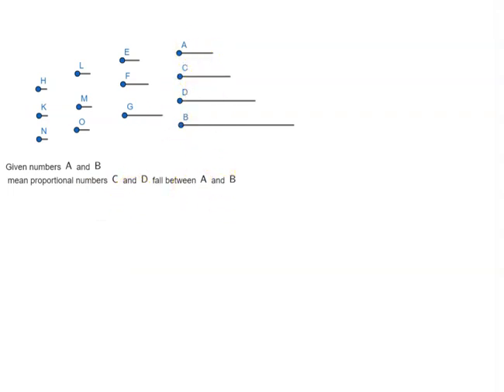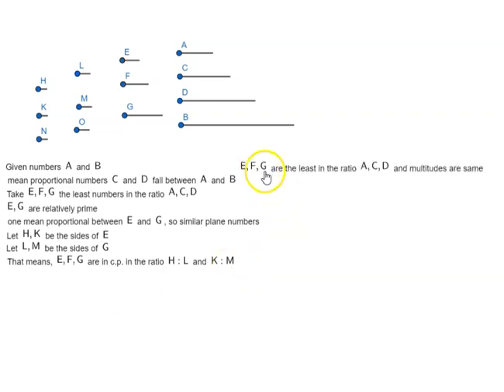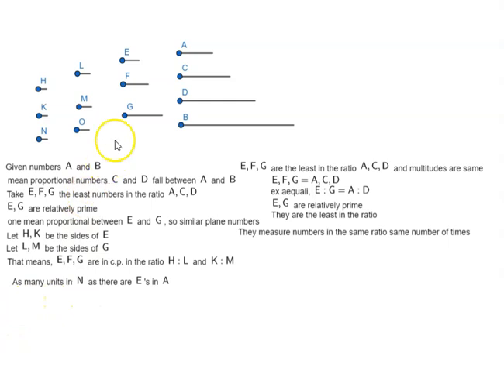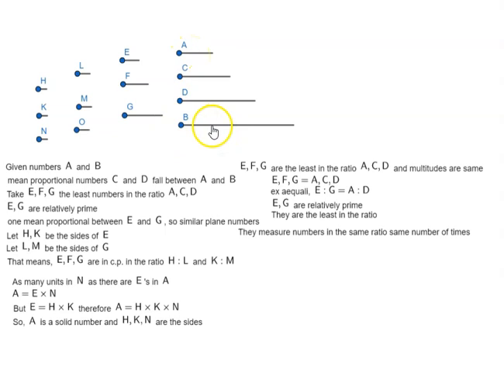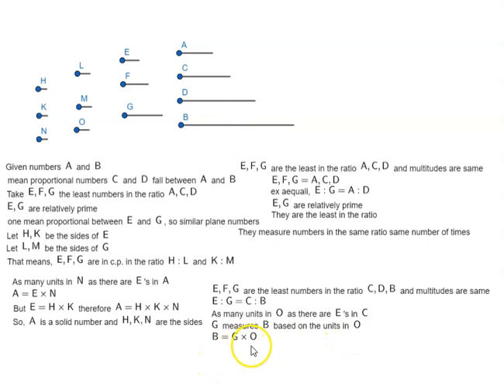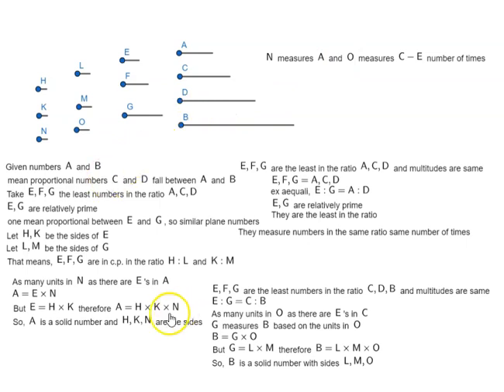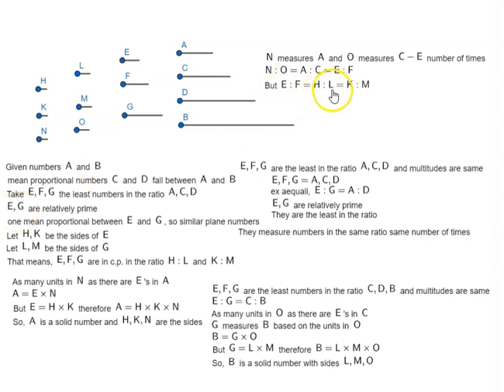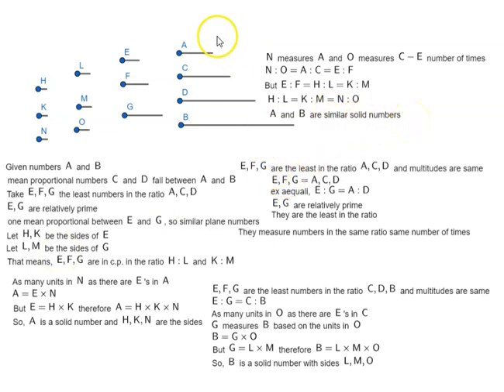Euclid's Book 8 - Proposition 21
If two mean proportional numbers fall between two numbers, then the numbers are similar solid numbers.